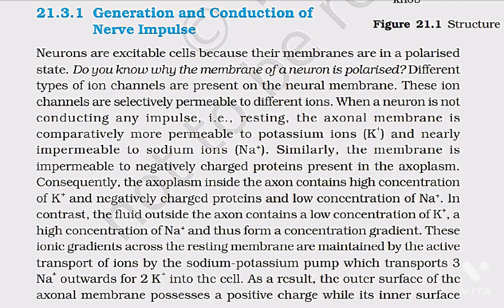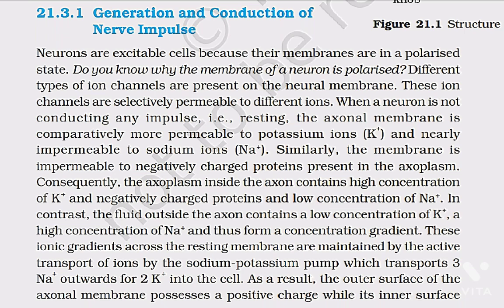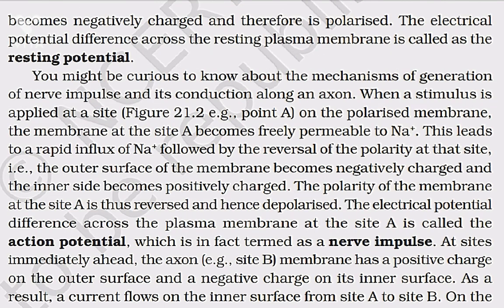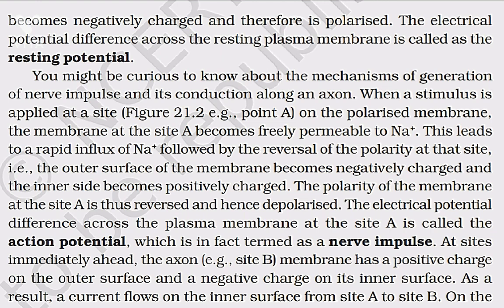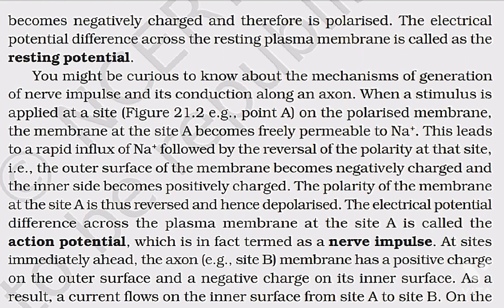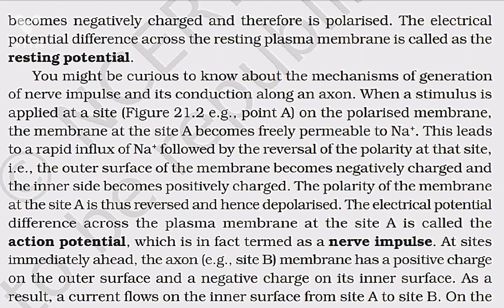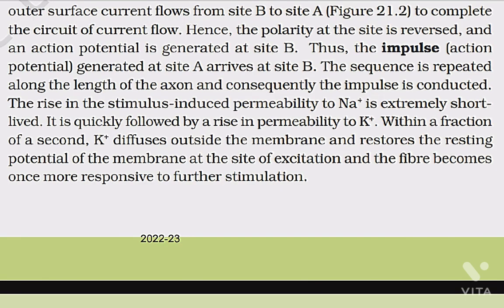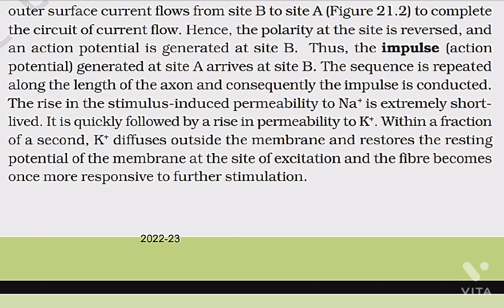Neural Control and Coordination Class 11th Topic :- 21.3.1 | NCERT Is Enf